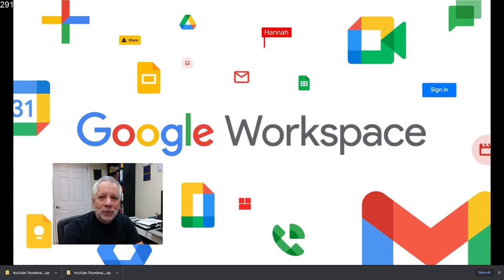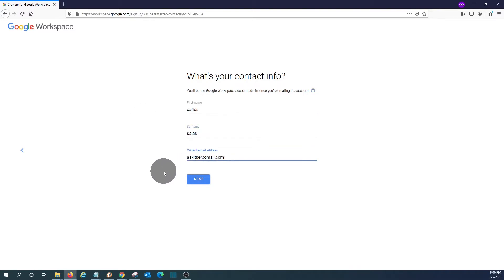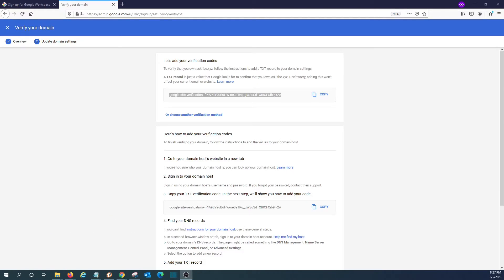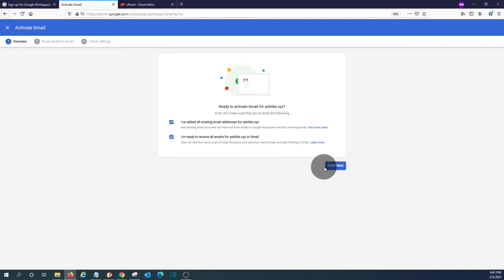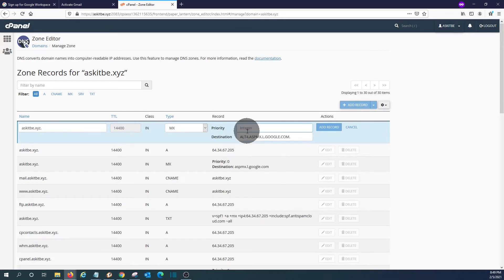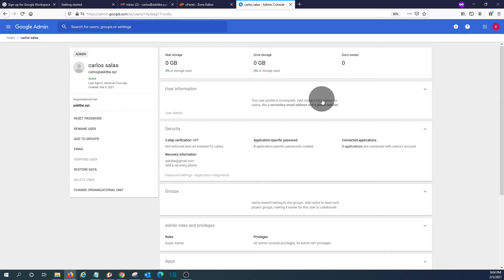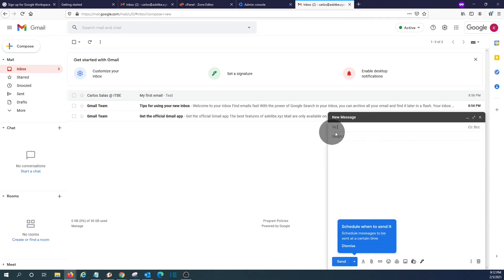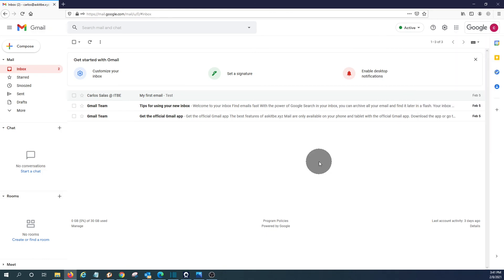How to Setup Google Workspace (G Suite) step by step with your domain name - Tutorial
The process:
- Get Google to verify your domain name, modify your domain's DNS records (add the TXT record)
- How to access Google Workspace admin panel
- Create users in Google Workspace
- Activate your Google Workspace by updating/modifying your domain's MX records.
- Setup aliases for your email users
- Configure users to reply as aliases
- Groups
- Security